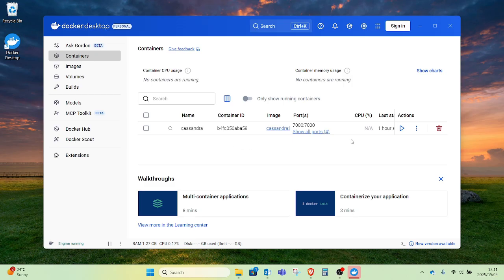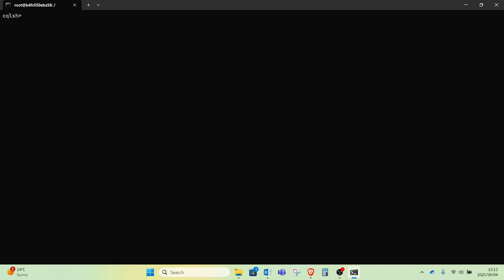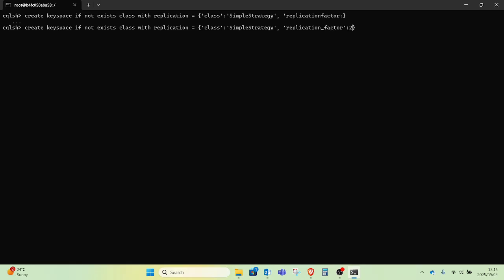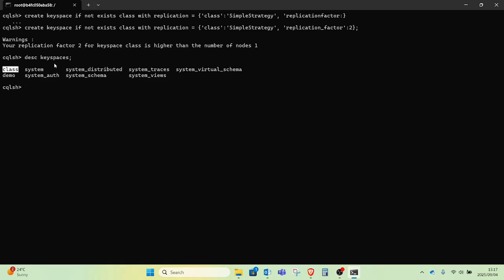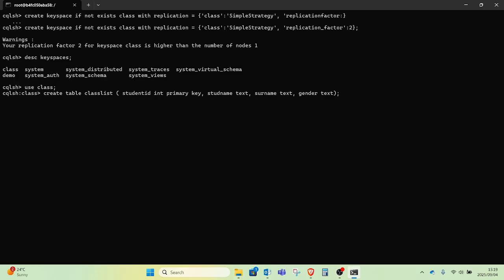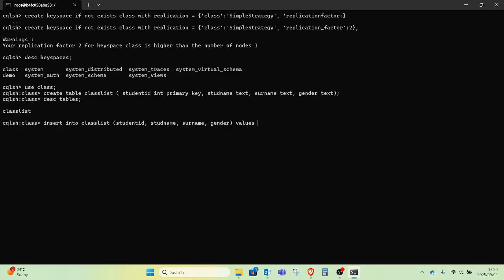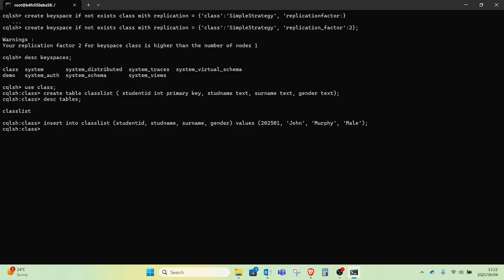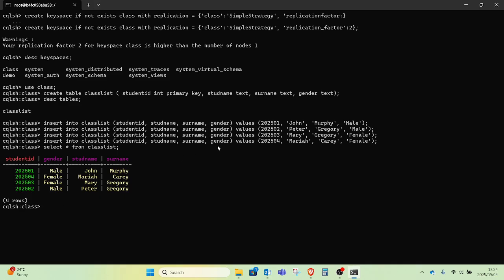Cassandra Query Language | Creating a Keyspace | Creating Table | Inserting Data | Retrieving Data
This is a CQL instructional video on creating a Cassandra keyspace, creating a table, inserting data and retrieving data from the table.